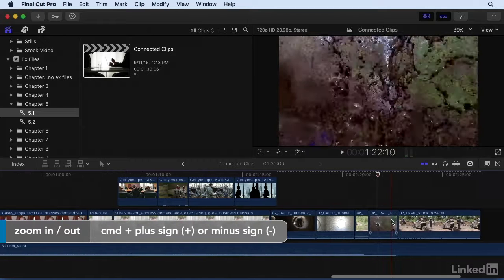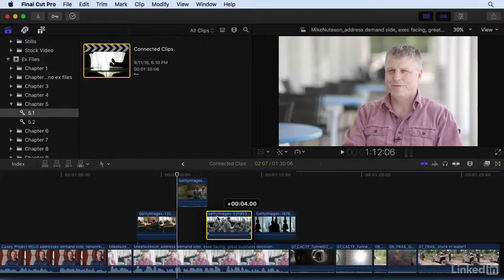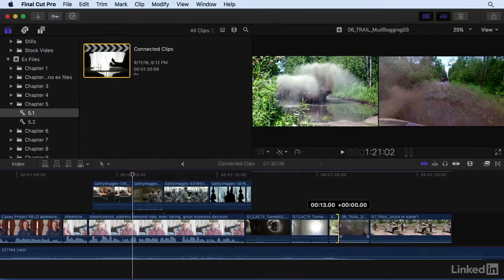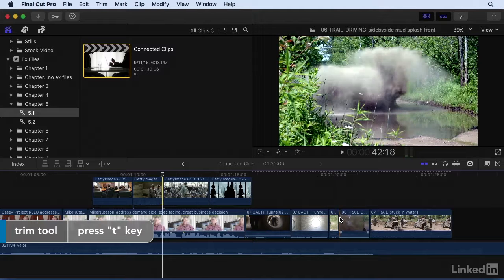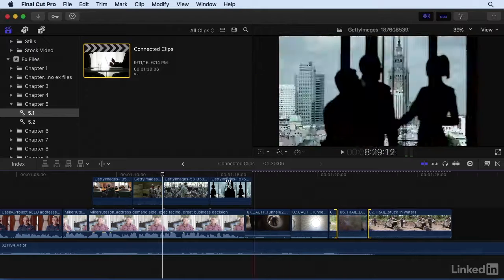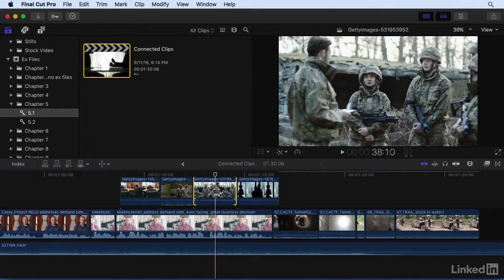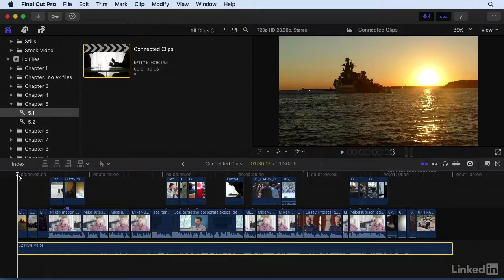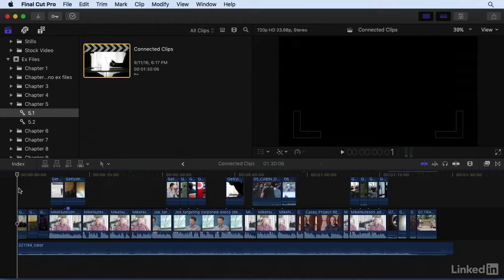027 Understanding features and limitations of connected clips